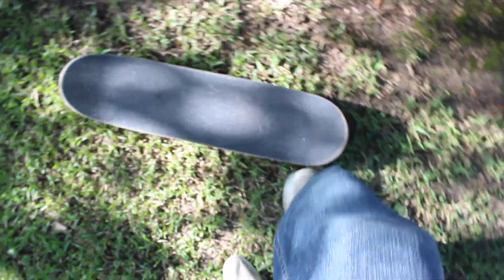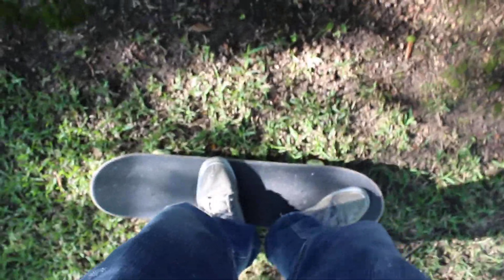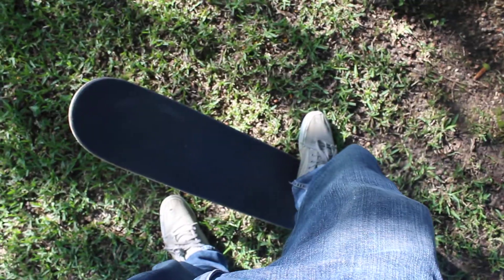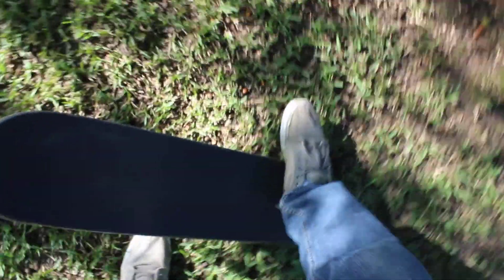HOW TO DO AN OLIE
how to do an olie on a skateboard